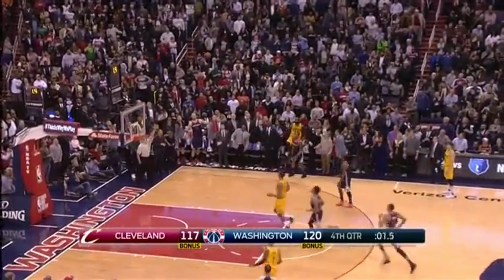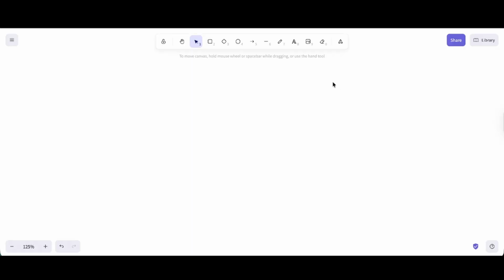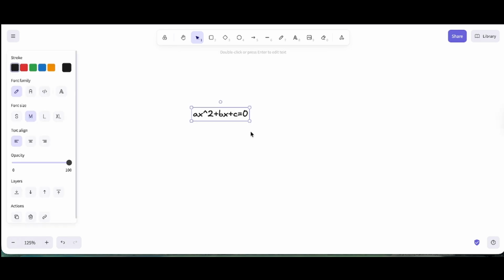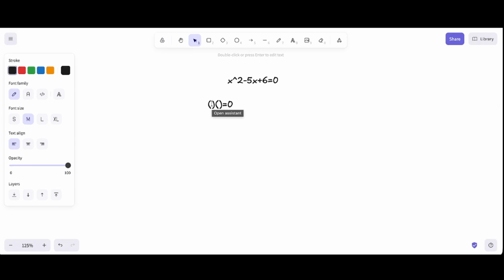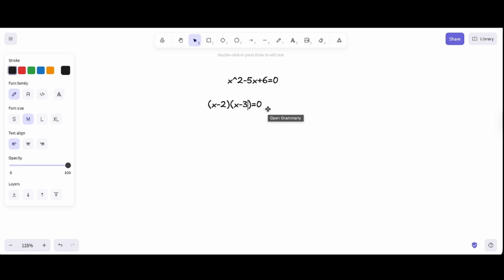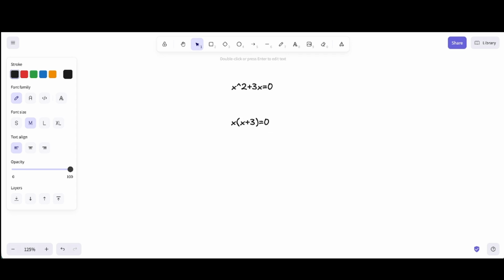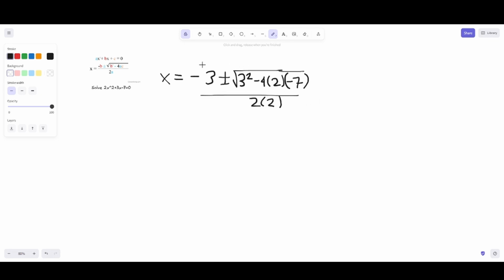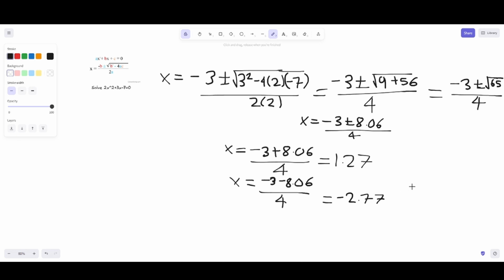Quadratic Equations - IBMYP Personal Project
This is my first product from my personal project, a video on Quadratic Equations and It would be greatly appreciated if you could answer the Google Forms.